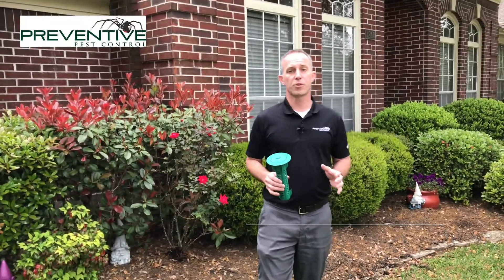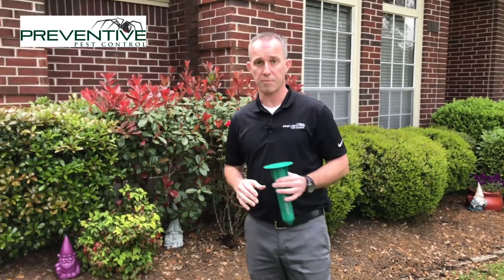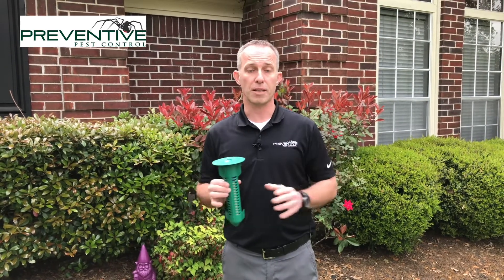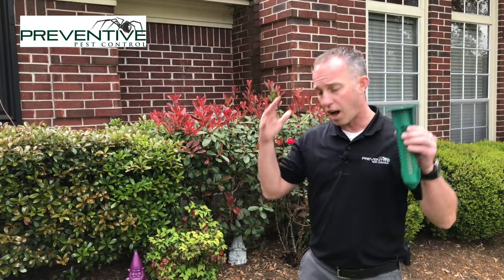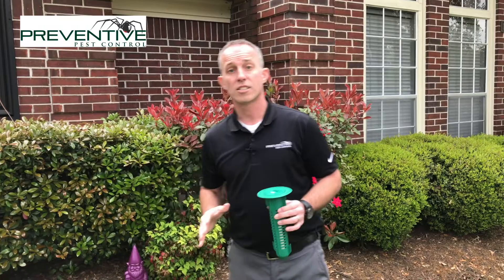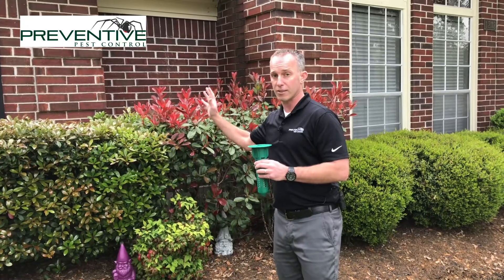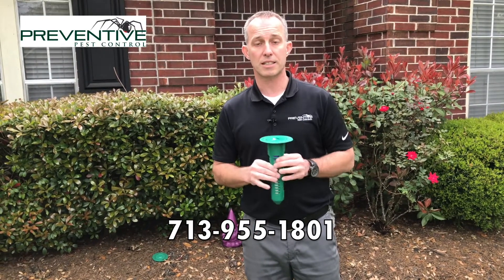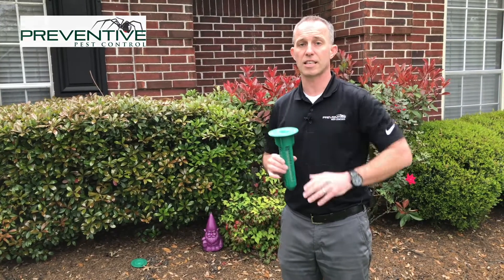Termite Protection With Preventive Pest Control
Take a few minutes and learn how termite bait stations protect your home from the extensive damage that termites cause.  Most homeowners have no idea that they have termites until it's too late!!